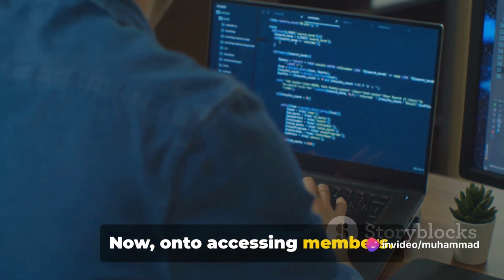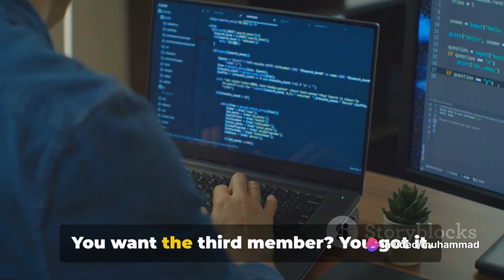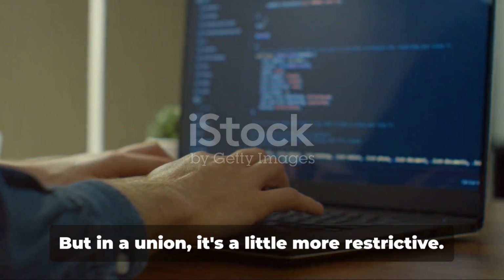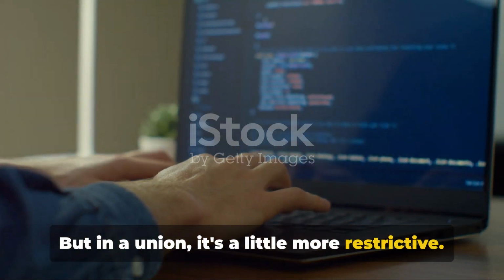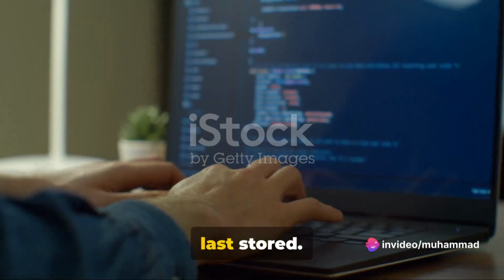Structures and Unions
Structures in C++:

A structure in C++ is a user-defined data type that allows grouping together variables of different data types under a single name. Structures provide a way to organize and represent complex data.

Declaration and Initialization:

cpp
Copy code
include iostream

// Declaration of a structure
struct Person {
    std::string name;
    int age;
    double height;

int main() {
    // Initialization of a structure variable
    Person person1 = {"John Doe", 25, 1.75};

    std::cout  "Name: "  person1.name  std::endl;
    std::cout  "Age: "  person1.age  std::endl;
    std::cout  "Height: "  person1.height  " meters"  std::endl;

    return 0;
In this example, a Person structure is defined with three members: name, age, and height. An instance of the structure (person1) is then declared and initialized.

Arrays of Structures:

cpp
Copy code
Person people[3] = {{"Alice", 30, 1.65}, {"Bob", 22, 1.80}, {"Charlie", 35, 1.70}};

for (const Person& p : people) {
    std::cout  "Name: "  p.name  ", Age: "  p.age  ", Height: "  p.height  " meters"  std::endl;
Structures can be used to create arrays of records, where each element of the array is a structure.

Unions in C++:

A union is similar to a structure but with a key difference: it only allocates enough memory for the largest member, and all members share the same memory location. This means that only one member of the union can be active at any given time.

Declaration and Initialization:

cpp
Copy code
include iostream

// Declaration of a union
union NumericValue {
    int intValue;
    double doubleValue;

int main() {
    // Initialization of a union variable
    NumericValue value;
    value.intValue = 42;

    // Accessing union members
    std::cout  "Int value: "  value.intValue  std::endl;

    // Assigning a double value
    value.doubleValue = 3.14;

    // Accessing the same memory location as a double
    std::cout  "Double value: "  value.doubleValue  std::endl;

    return 0;
In this example, a NumericValue union is defined with two members: intValue and doubleValue. The union variable value can hold either an integer or a double, but not both simultaneously.

Use Cases:

Structures:

Suitable for representing a collection of related data with different data types.
Each member has its own memory space.
Unions:

Suitable for cases where you want to save memory by sharing the same memory space for different data types.
Useful when only one member is active at any given time.
Structures and unions are powerful tools for organizing and representing data in C++. The choice between them depends on the specific requirements of the program.